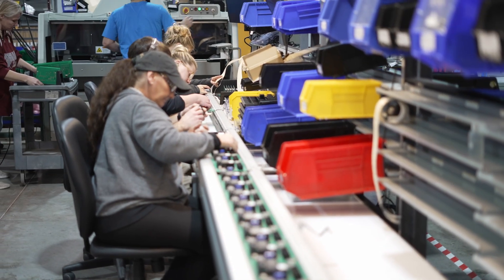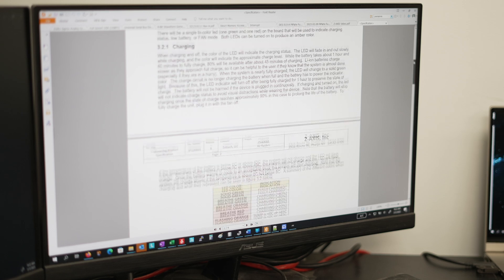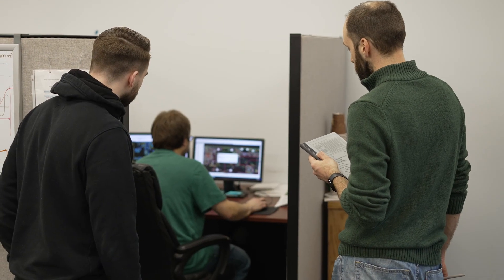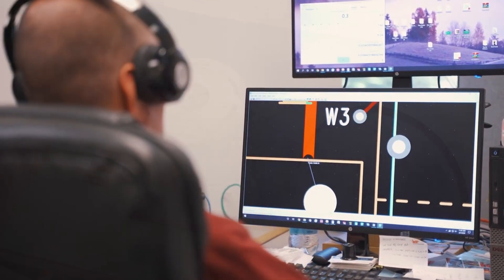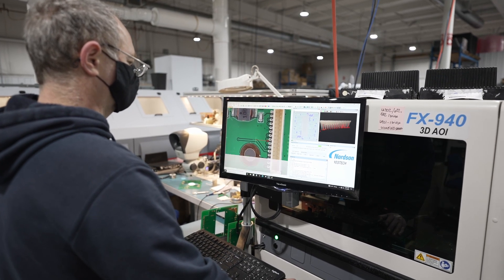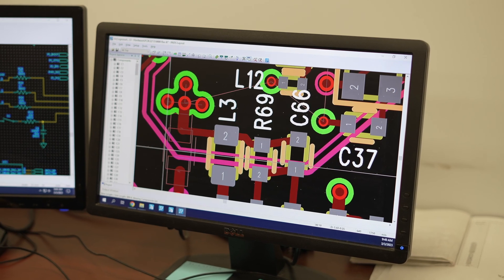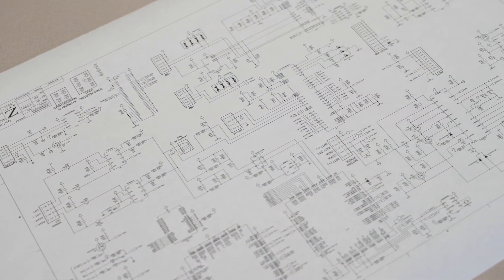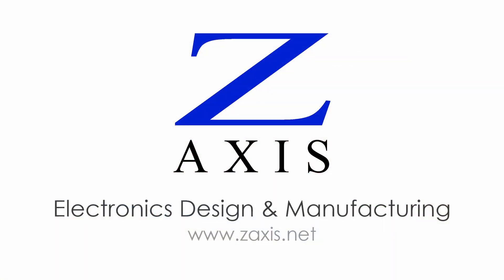Electronic Design at Z-AXIS | Part 1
This video describes Z-AXIS’ electronic design process from the requirements document through the design review. Based on your requirements, Z-AXIS provides a proposal and then begins the design work with a block diagram. It takes more time to source components than to design circuits, and we use parts from our design library whenever possible. Before the design review, Z-AXIS uses software called SPICE to simulate your electrical circuit.